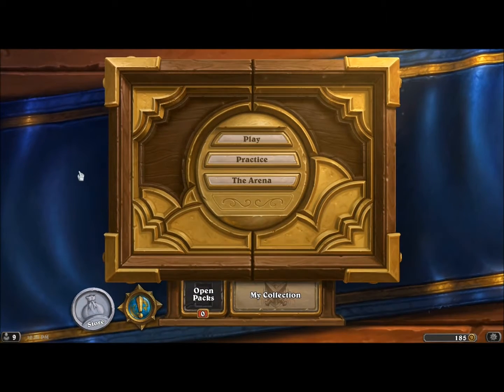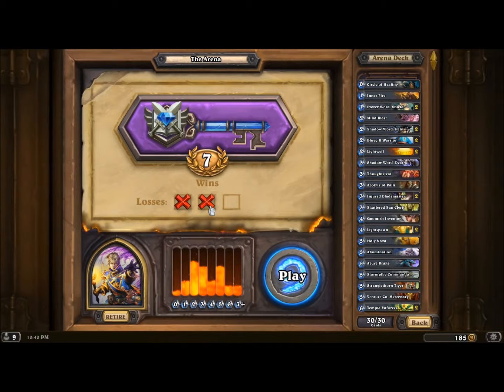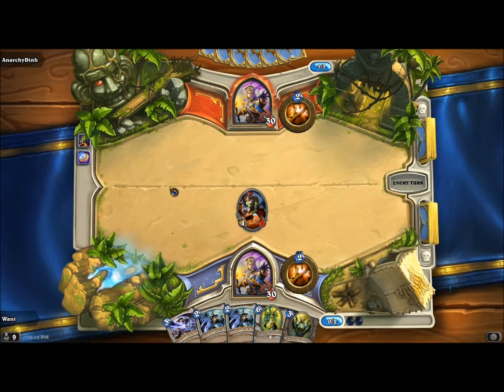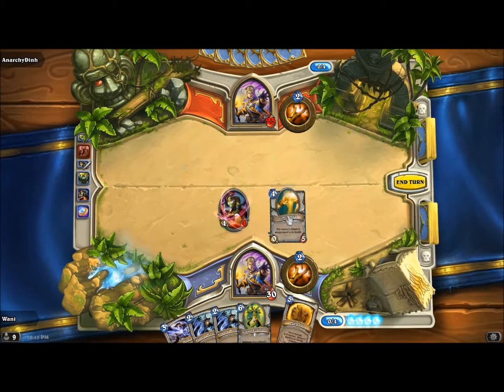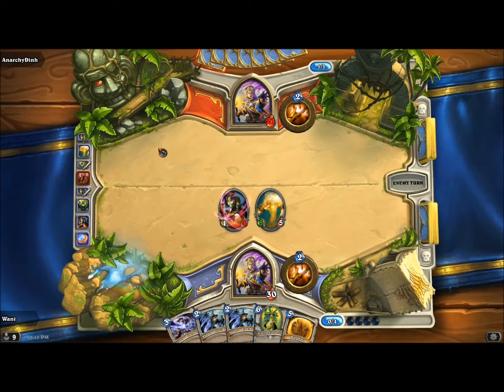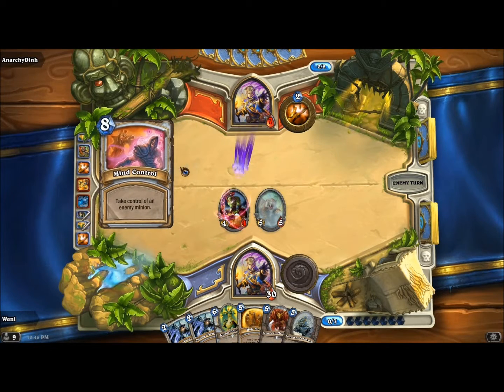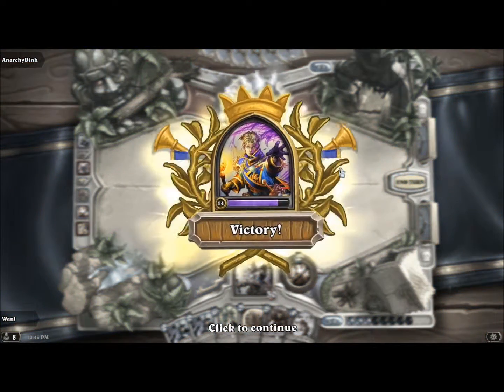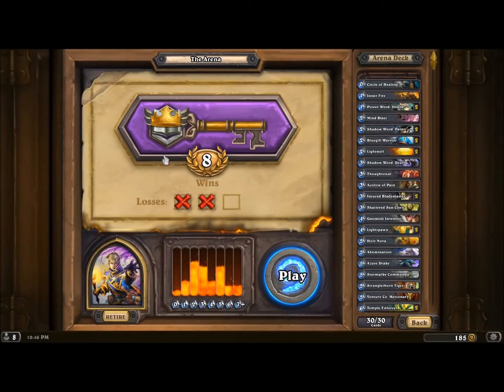Hearthstone Beta: Wani wins Priest arena, win 8/9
Decided to do an arena run on my priest, had two early losses, then had 6 wins in a row to get a full 9-win run. Go me!

Also, rewatching this, I realise I totally could've won a turn earlier. Oops.